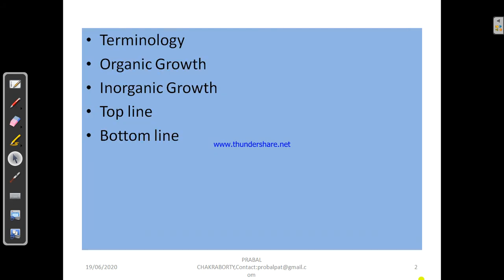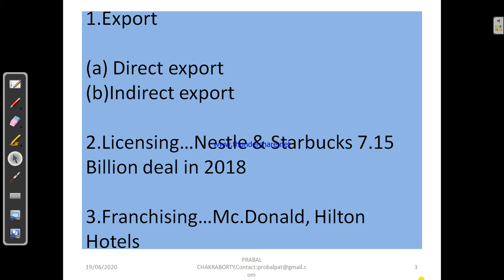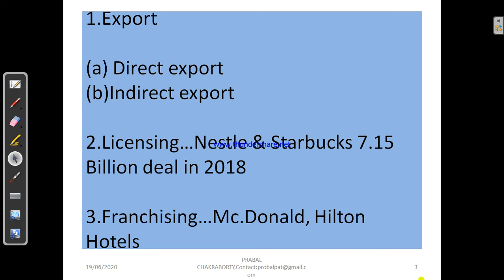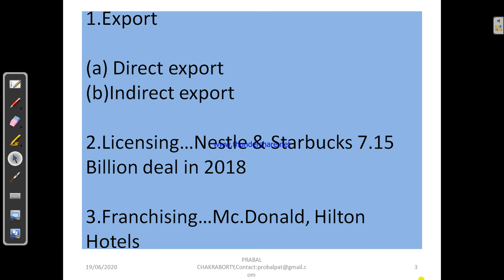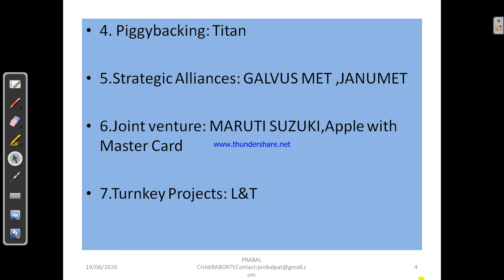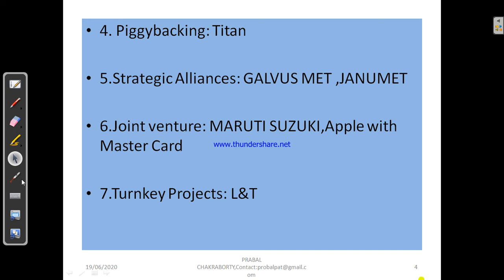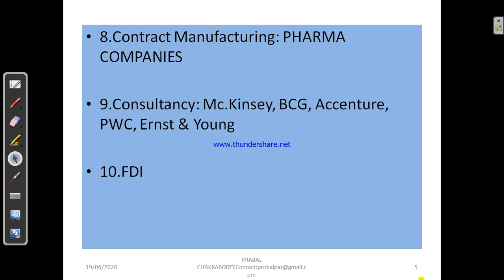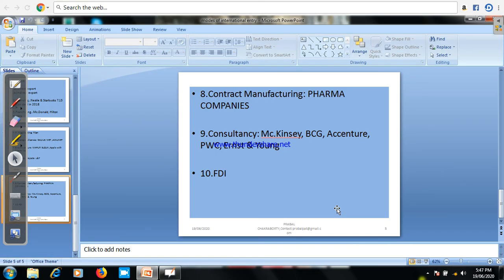Modes of entry in International Market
Online.Educational video, FDI, Piggybacking, Consultancy, Export and Import, Strategic Alliance, Joint venture, International market, Organic and inorganic growth, Topline , Bottom line